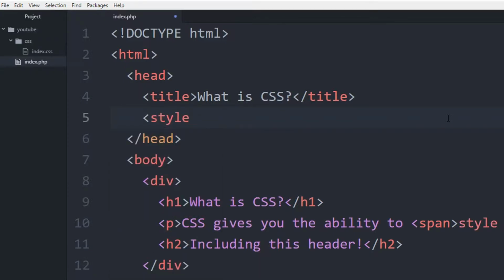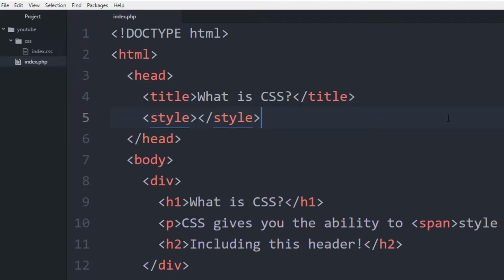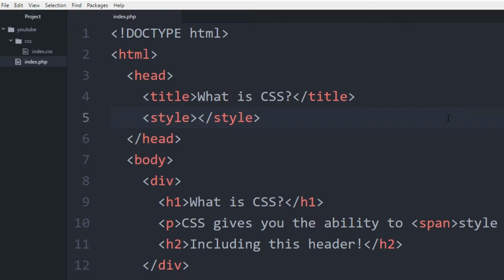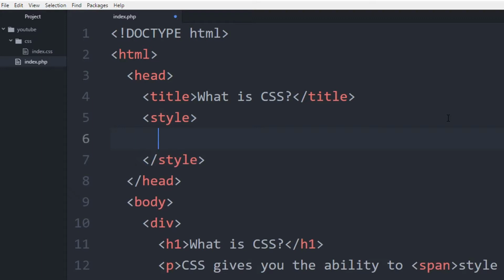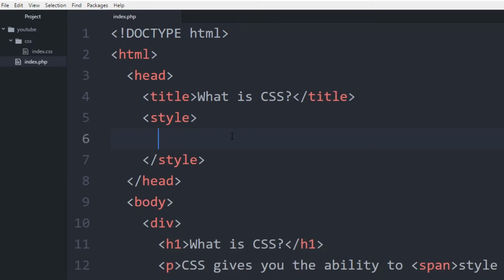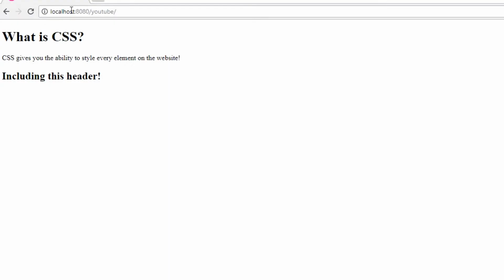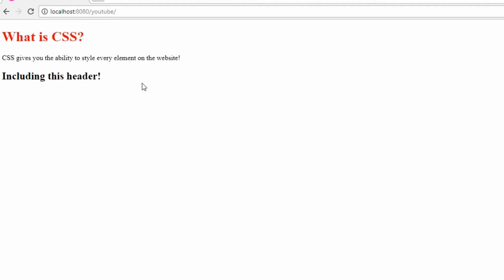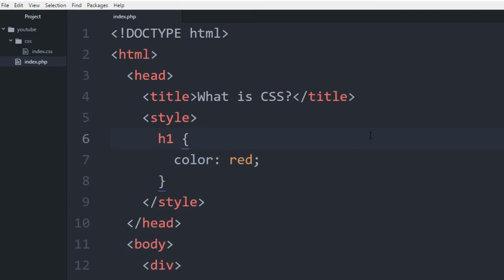How to Use Internal CSS [CSS Tutorials for Beginners]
In this tutorial, I show new CSS beginners how to use internal CSS to style their HTML document, so that their websites can be more presentable for their visitors. There are many ways to include CSS onto your HTML document, and internal styling is the way I show you in this web development tutorial.